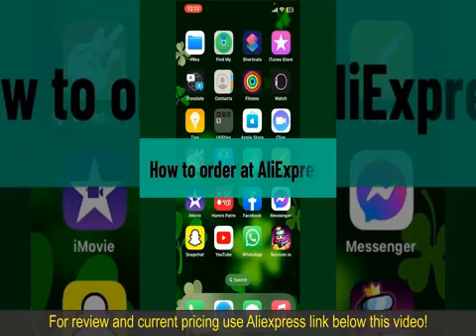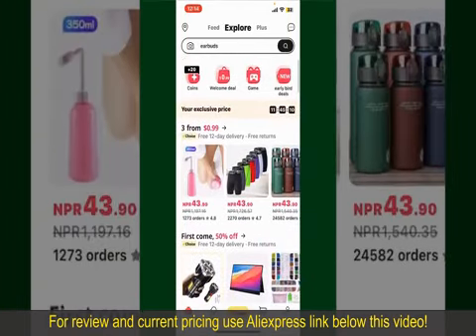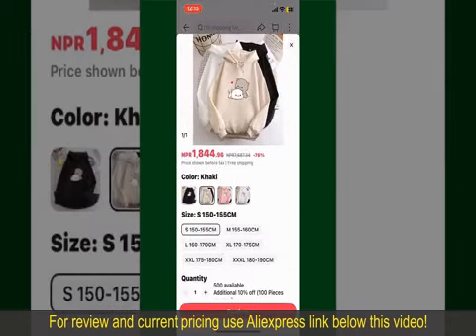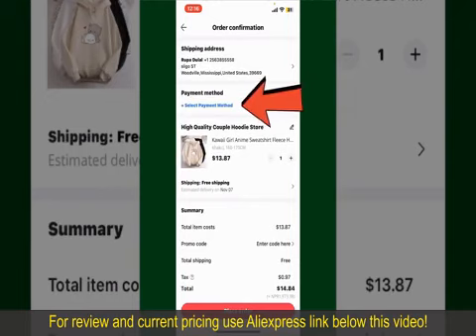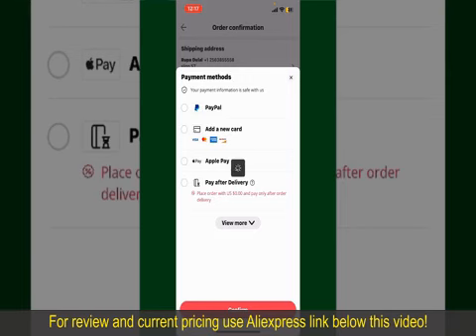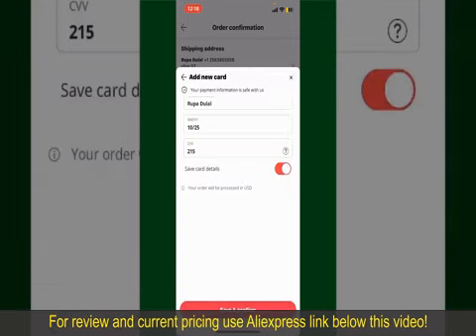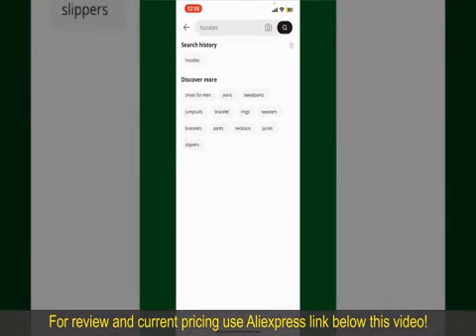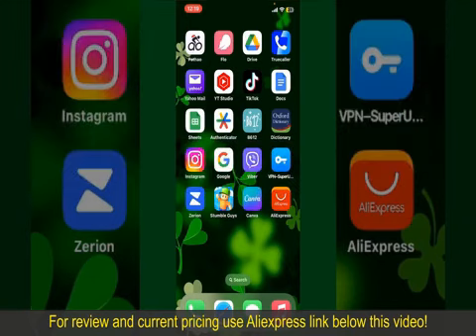Review 16pcs Welding Gauge Tool Kit With Brief Case Type Taper Gage 2024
16pcs Welding Gauge Tool Kit With Brief Case Type Taper Gage HI-LO Test Ulnar Pipe Pit Ruler MG-8 Cam Welder

Check the price or purchase in the

The 16pcs Welding Gauge Tool Kit offers essential tools for welders. Encased in a convenient briefcase, this kit includes taper gauges, HI-LO test ulnar pipe pit rulers, and cam welder gauges. Ideal for weld inspection and quality assurance, it ensures accurate measurements and facilitates efficient welding operations, making it a valuable addition to any welder's toolkit.